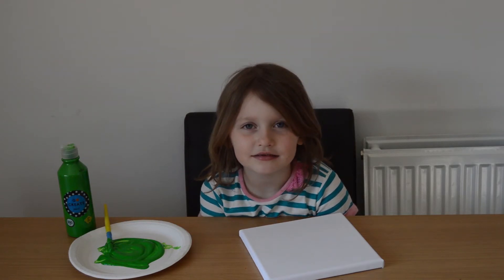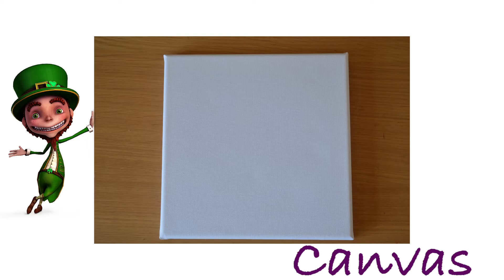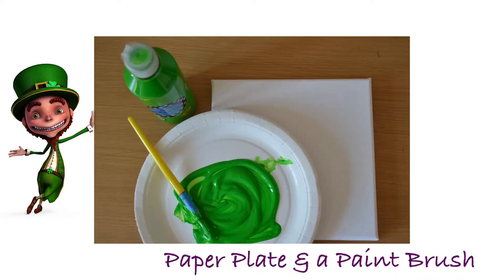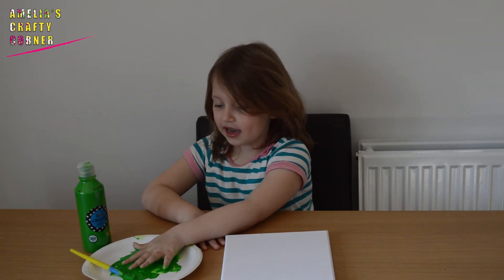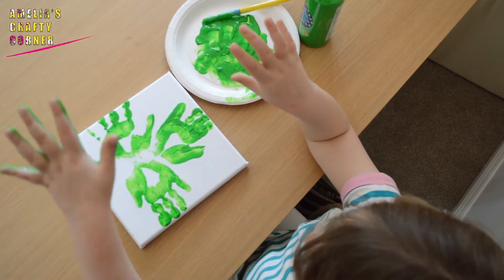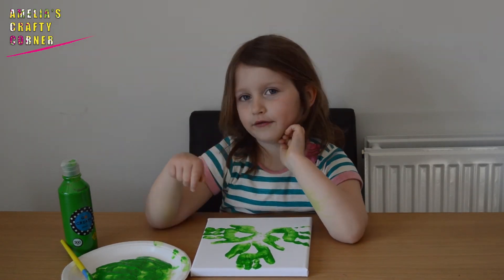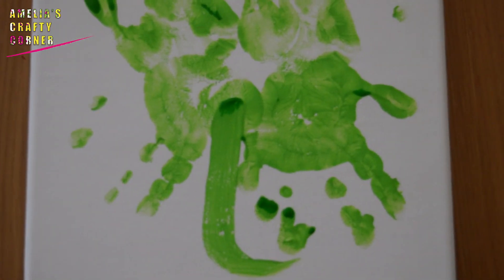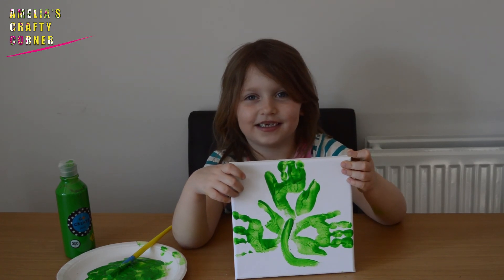Shamrock St Patrick's Day Picture - Amelia's Crafty Corner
Watch me make a really quick and simple shamrock picture to celebrate St Patrick's Day. All you need is a canvas, some green paint, a paper plate and a paintbrush.